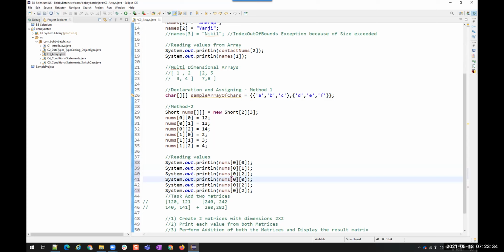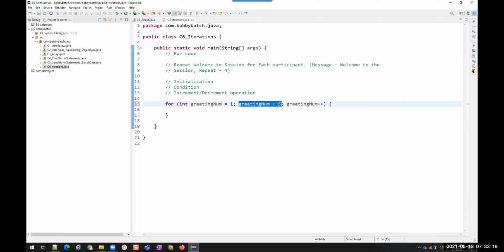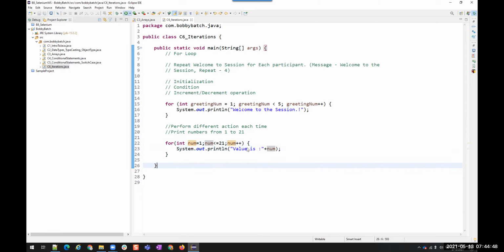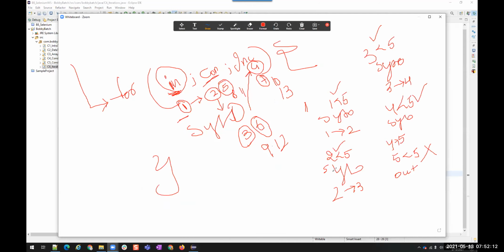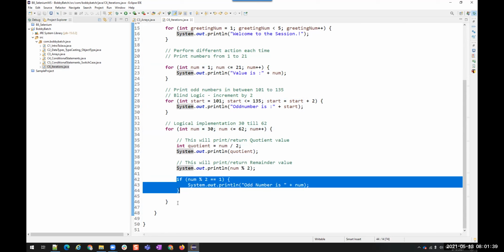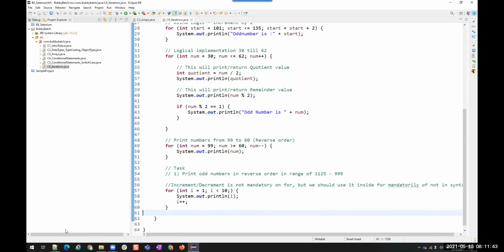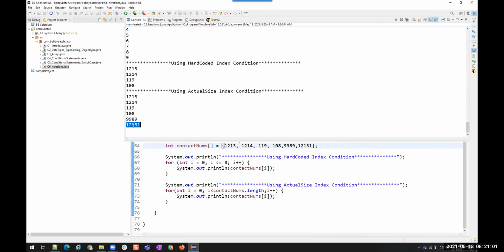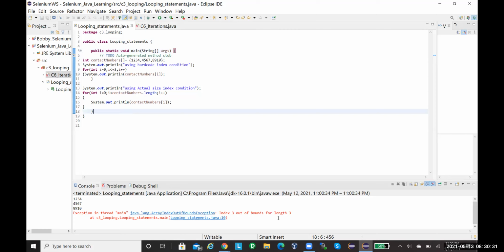5 Iteration ForLoop